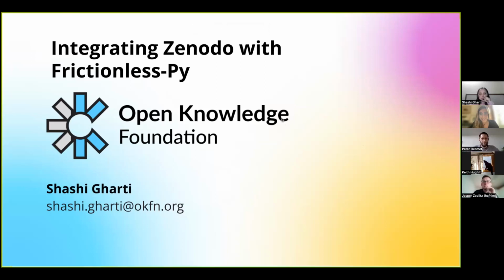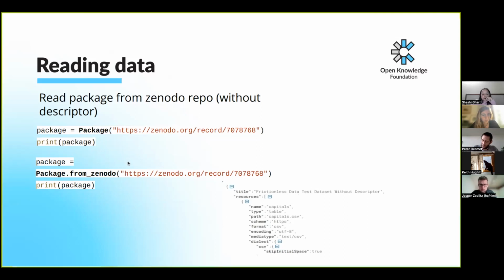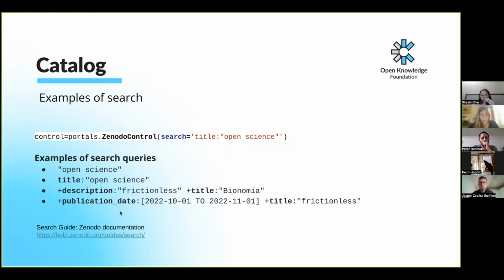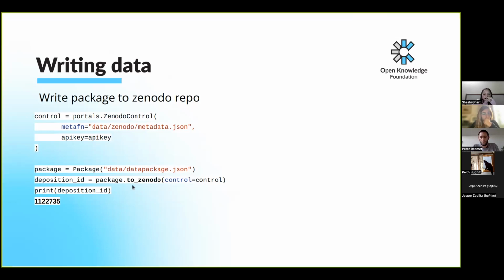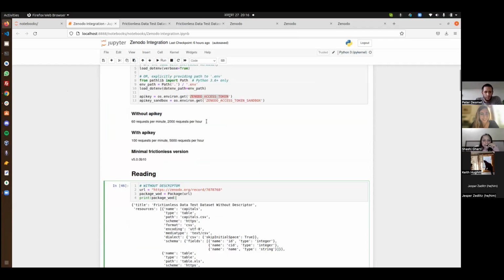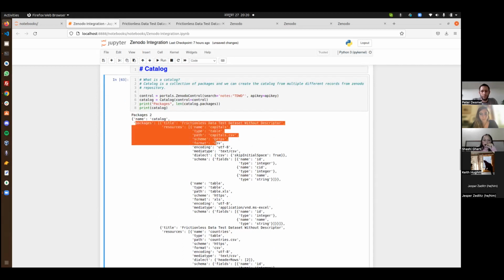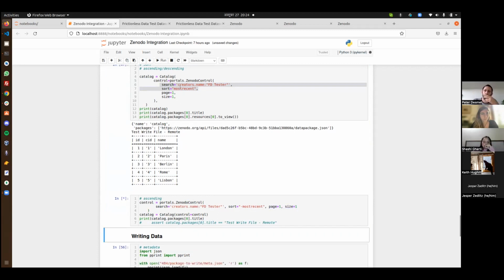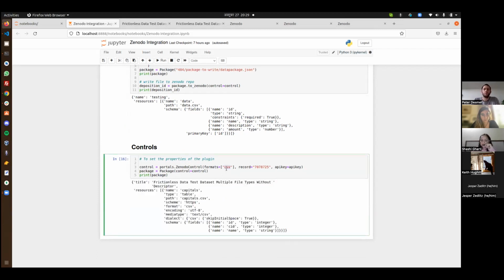Shashi Gharti's presentation on the Frictionless - Zenodo integration